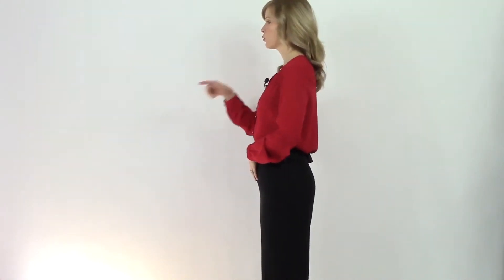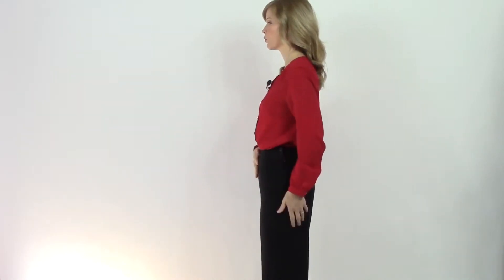Lunge Into Your Singing! Video Demo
UPDATE: I am in the process of changing my name from Tricia Pine to the name I grew up with... Tricia Leines (pronounced "Lioness" or "Line-us")

Do you want to take your voice to the next level? Are you serious about voice lessons? Would you like to study with me?